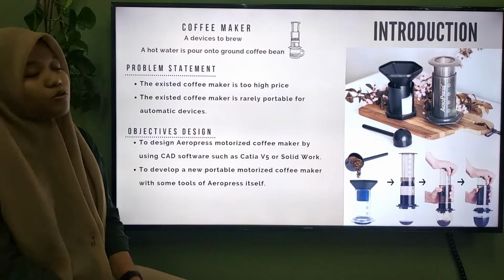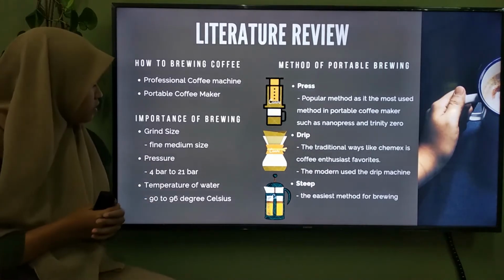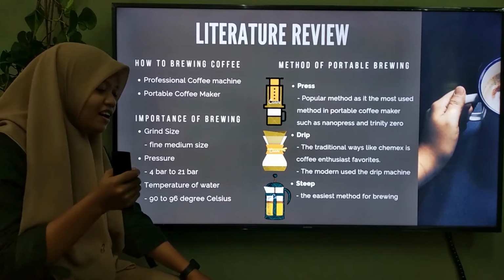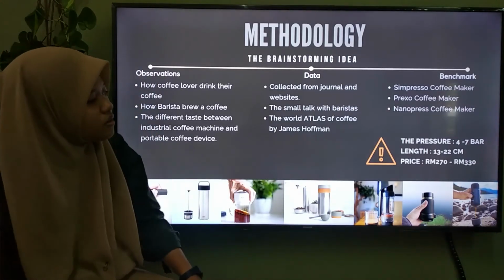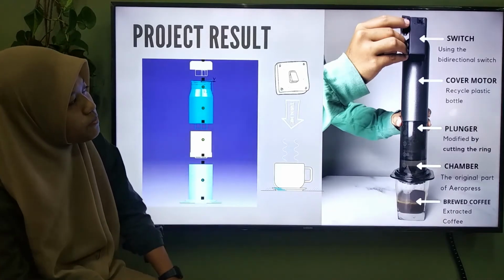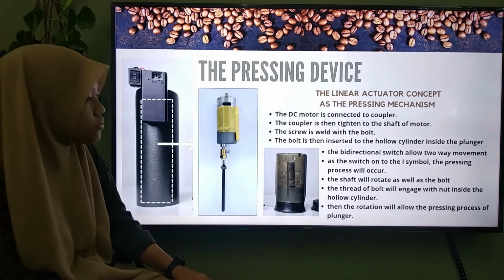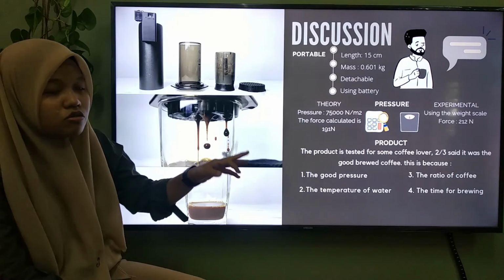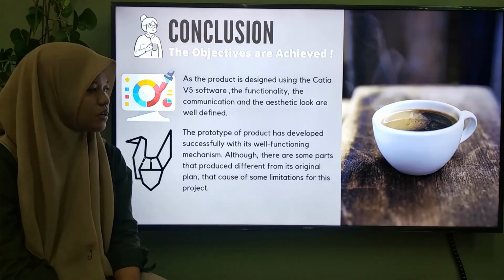Afifahismail_b071710485_PSM2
TITLE : Motorized Aeropress Coffee Maker